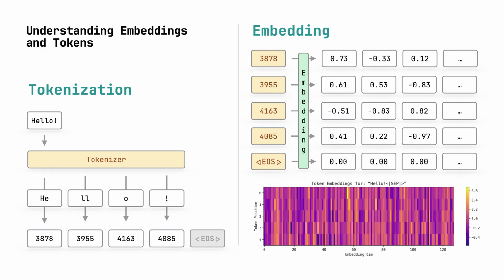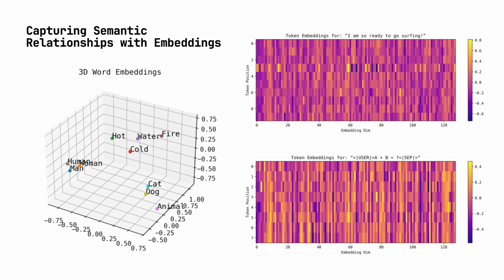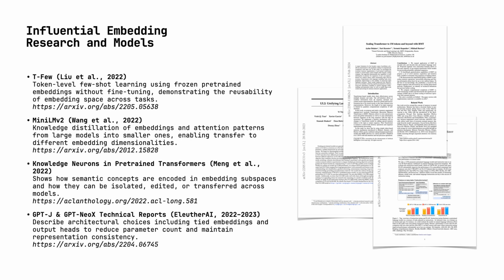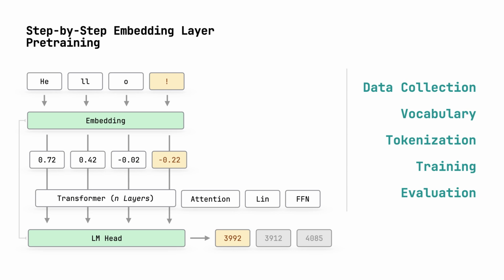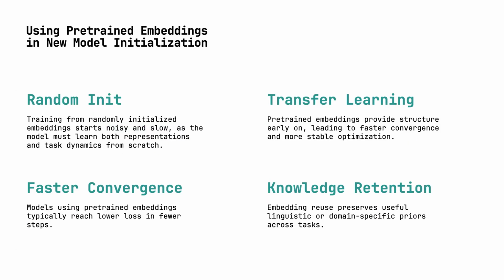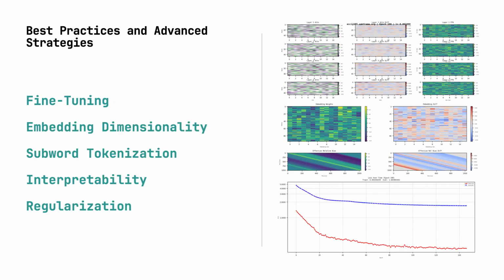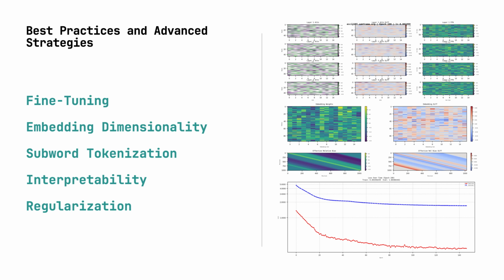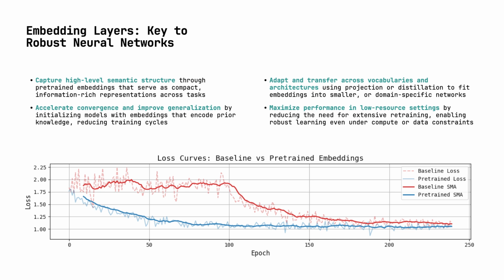Pretraining an Embedding Layer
Pretraining Embedding Layers: Theory, Implementation, and Transferability

This video introduces the foundations and practical methods behind pretraining embedding layers in modern machine learning models. We cover tokenization strategies, vocabulary design, shared-weight architectures, and techniques for transferring embeddings across different model scales and domains.

The content explains the tradeoffs between freezing and fine-tuning embeddings, the role of subword segmentation, and how pretrained embeddings can improve training efficiency and generalization in low-resource or compute-constrained scenarios.

Although this video predates our recent publication, it introduces key ideas that informed our later research on embedding modularity and generalization. That study demonstrated that frozen, pretrained embeddings outperform fine-tuned or randomly initialized ones in scalar reward modeling tasks, and that freezing allows true zero-shot evaluation of representational quality.

If you work on LLMs, reward modeling, domain adaptation, or embedding reuse, this video provides a useful foundation for understanding how embedding layers can be used as modular, transferable components.